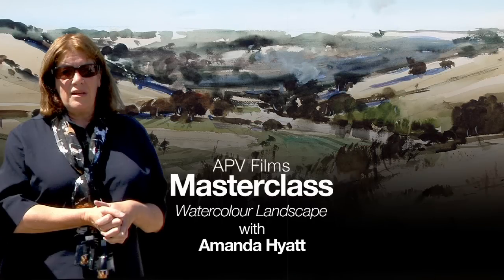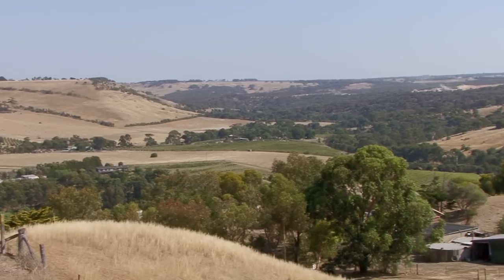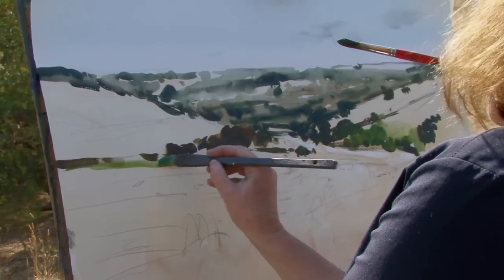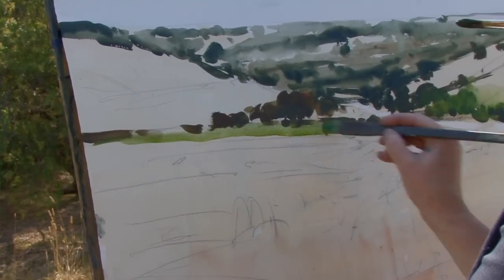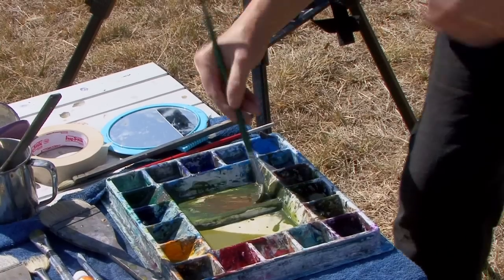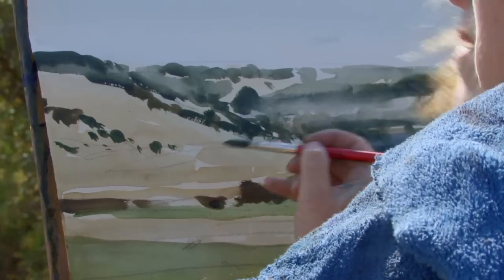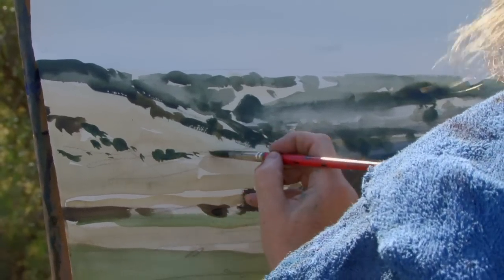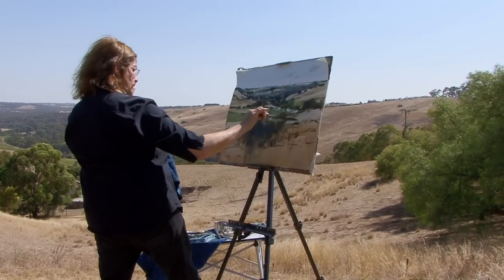APV Films Masterclass - Watercolour Landcape with Amanda Hyatt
***NEW SERIES - DOWNLOAD ONLY***
***OFFICIAL TRAILER FROM APV FILMS***

This is the first in a series of APV FILMS MASTERCLASS downloads, filmed in Australia. Amanda Hyatt paints a wonderful vista looking down the Moorabool Valley in Victoria, illustrating her five steps to producing a better painting